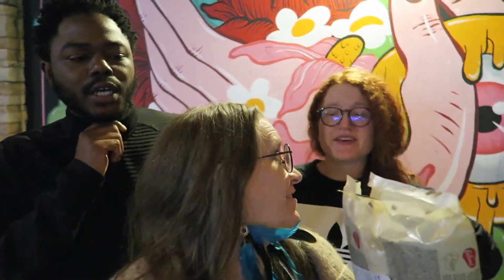Dr Gerard Passion Orange Review